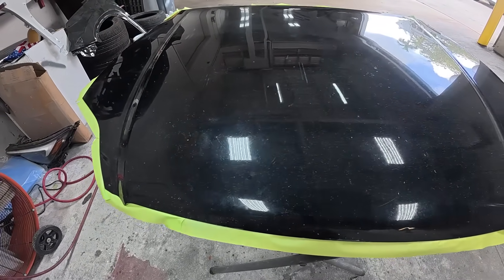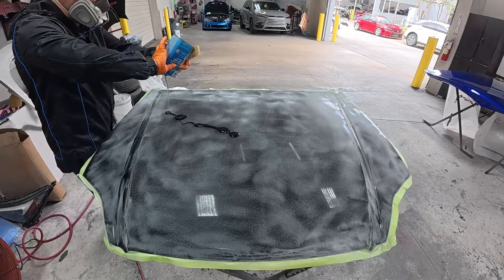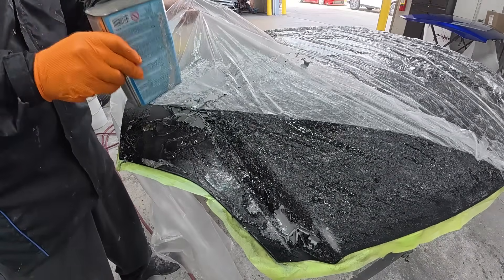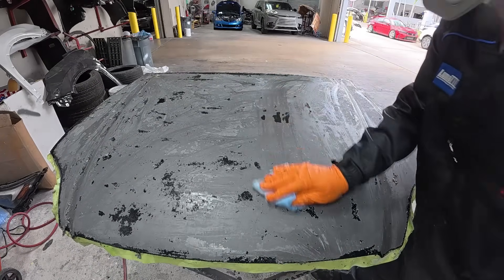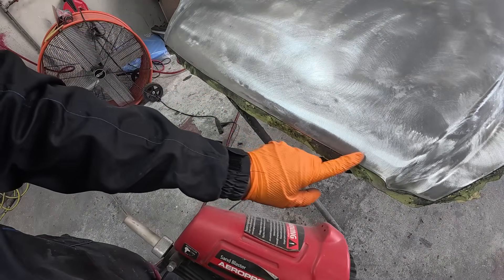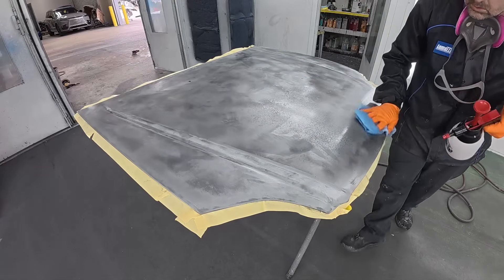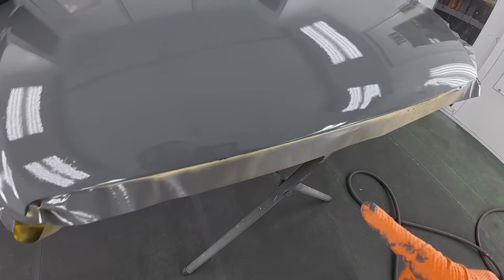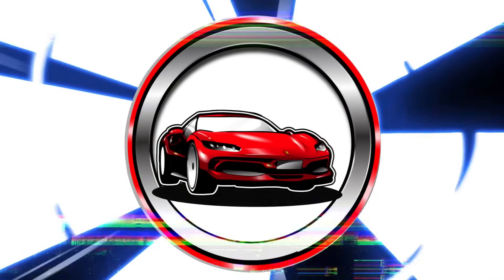How to Chemically Remove Cracking Car Paint Quickly!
In this episode we will show you the proper way to strip old paint and how to prepare that surface for the next steps for a paint job! This video will break down the very basic procedure into "how-to" steps so you can feel comfortable enough to try this on your own project!

Paint Stripper Gallon

Paint Stripper Quart

Rotary Sander

Prep Solvent

Paint Society Pump Sprayer

Paint Scrapper

Microfiber Tear Off Sheets

DA Sander

Dewalt Sander

Epoxy Primer 1/2

Epoxy Primer 2/2 Cover

Sand Blaster Gun

Sand Media

Half Mask Respirator

Automotive Tape